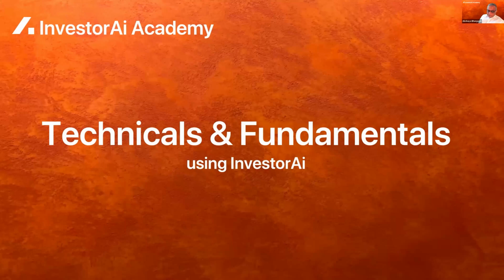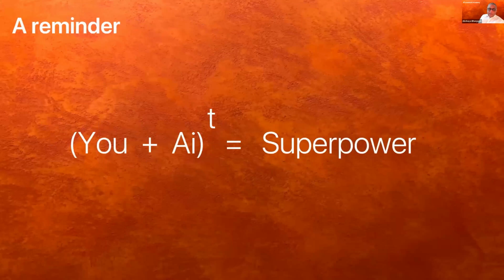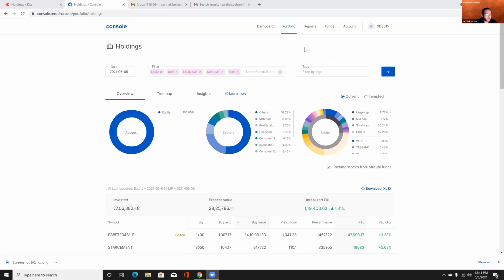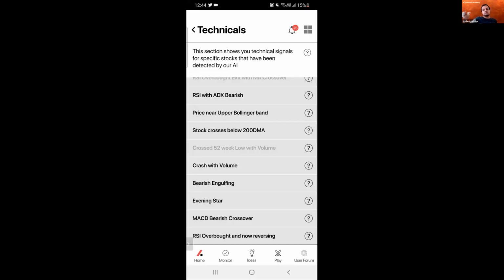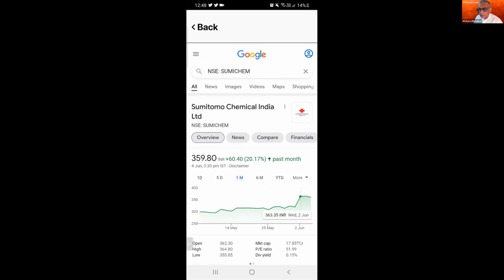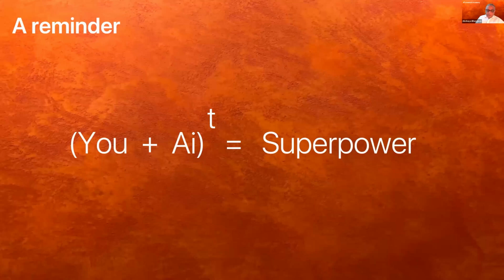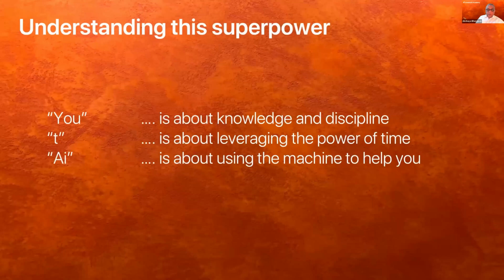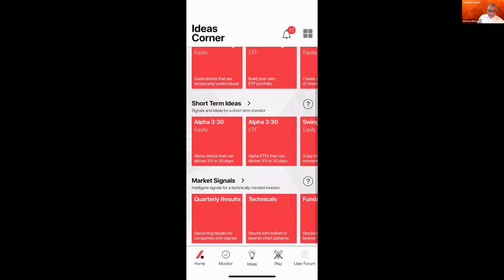Technicals & Fundamentals using InvestorAi | Webinar by InvestorAi Academy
The basics of stock market investing and your success depends a lot on how you analyze your stocks to invest in. With investorAi’s Technical and Fundamentals algo, you can get insights on interesting stocks with a high potential ROI.

The webinar was hosted by Akshaya Bhargava (Founder & Chairman, Bridgeweave) where we explored how you can leverage InvestorAi for Techincal & Fundamental analysis.

Technicals and Fundamentals in app: 12:50